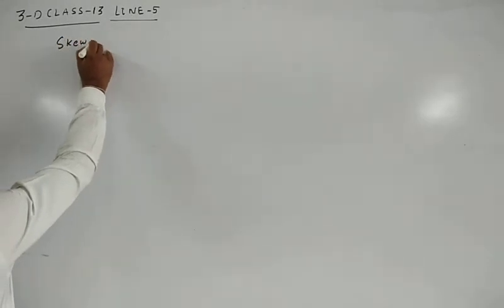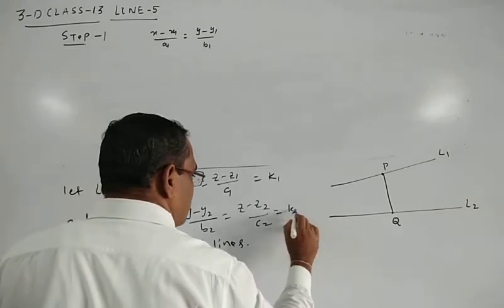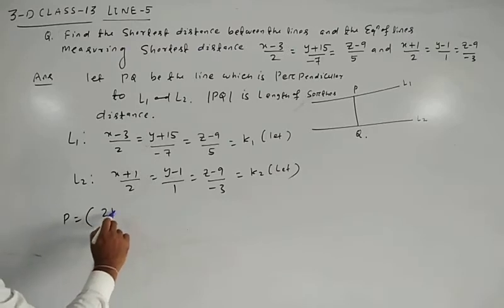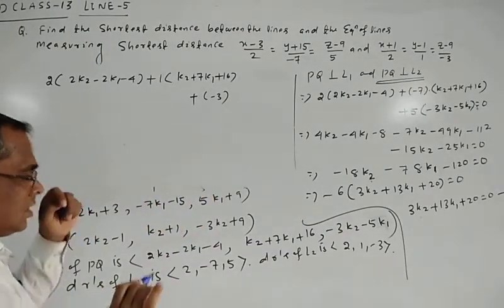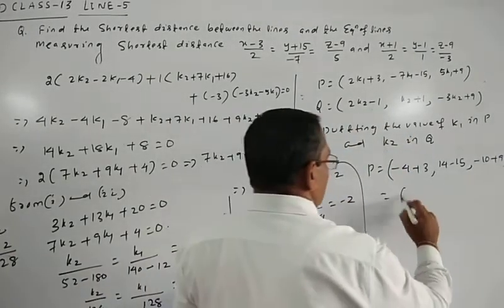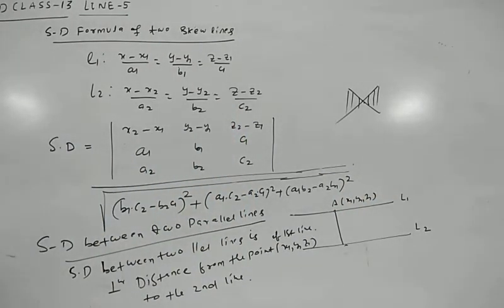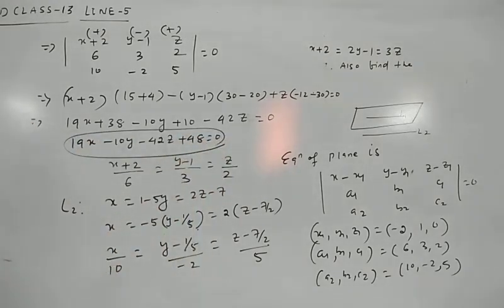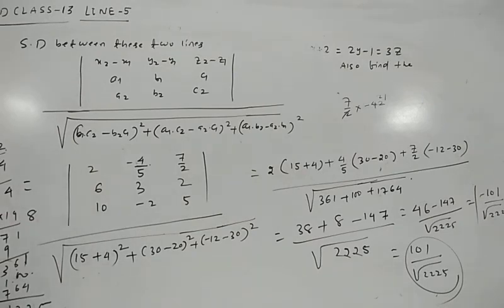3- D class 1 3.line-5 by Prafulla pradhan (S - D between two skew line)